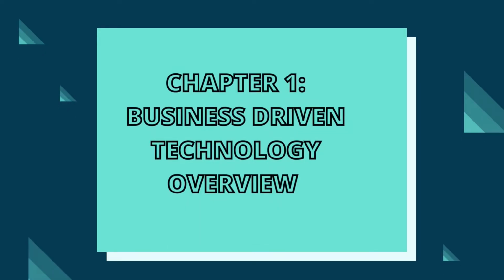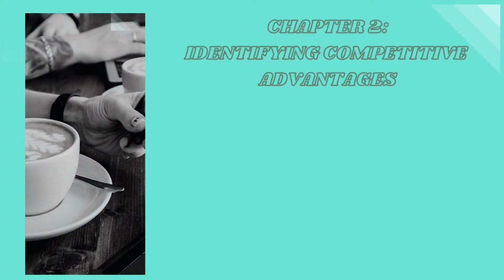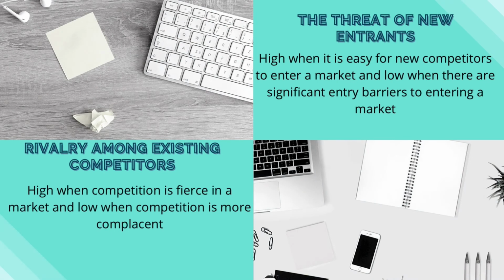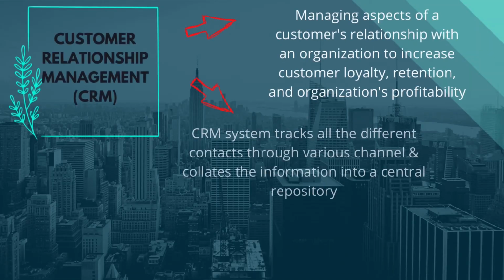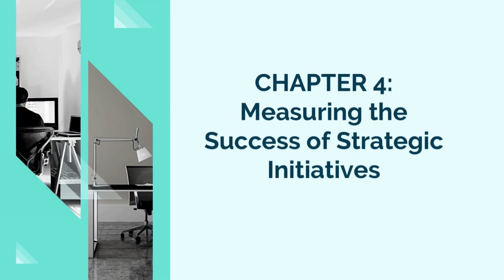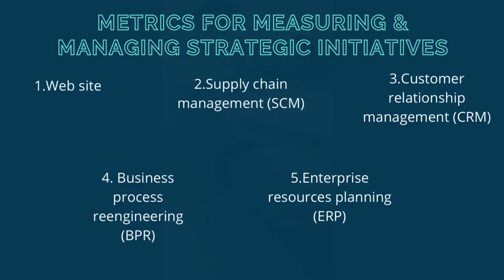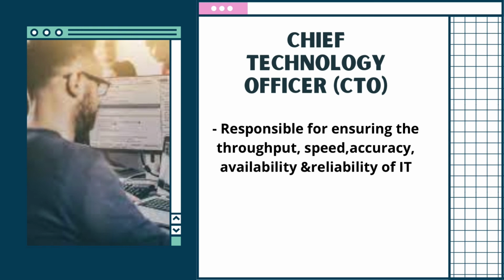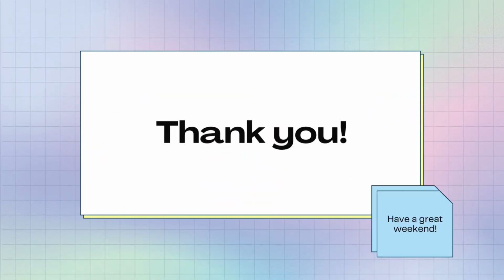INDIVIDUAL ASSIGNMENTS MGT 300